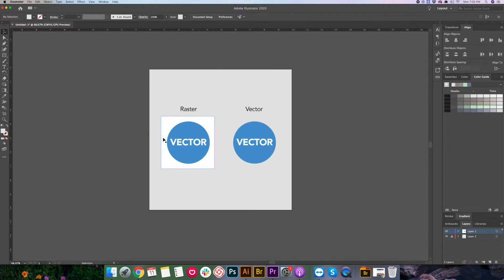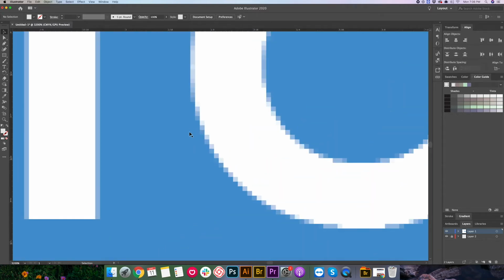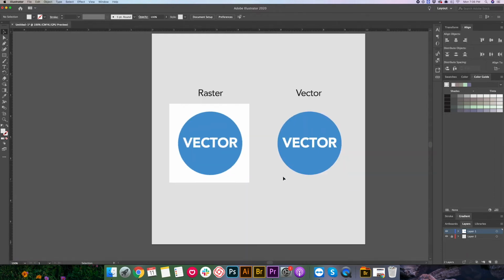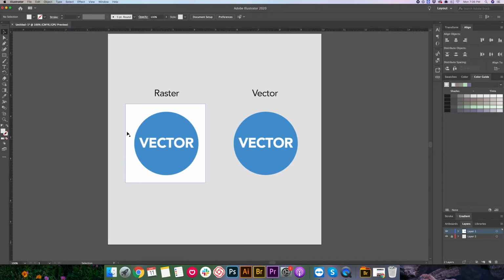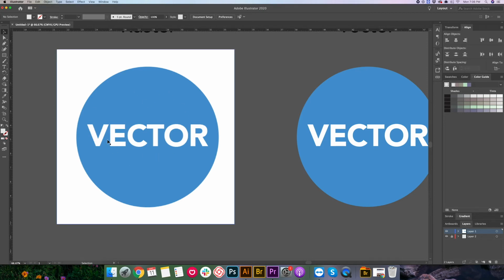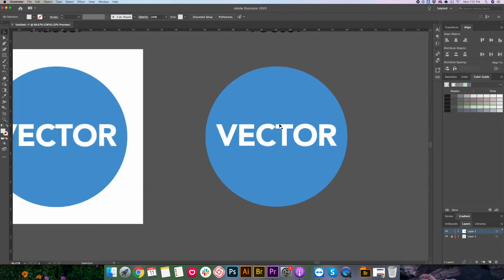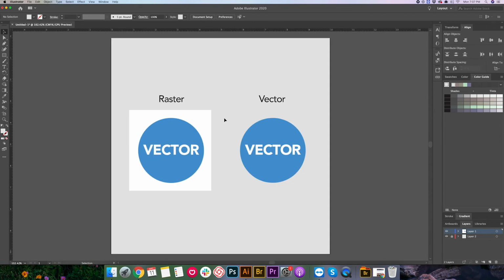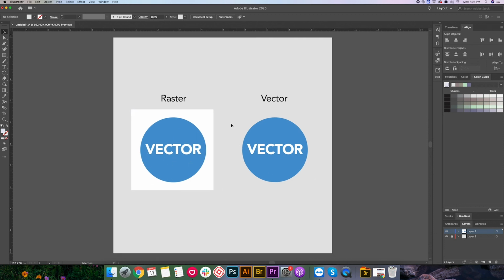002 Design Academy | What Is Vector & Why Is It Important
Design Academy 002 is to teach you about what vector is and why it is important - especially for t-shirt printers!